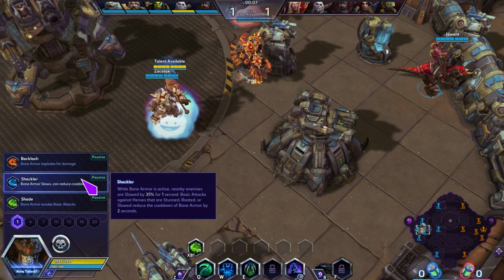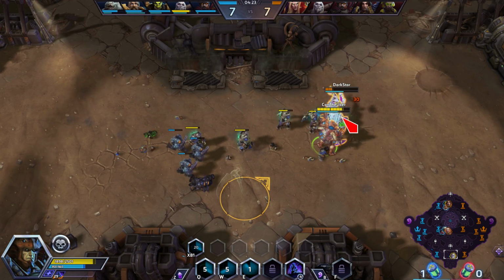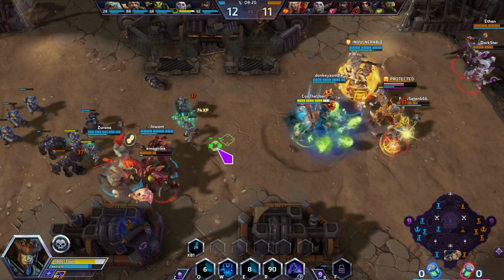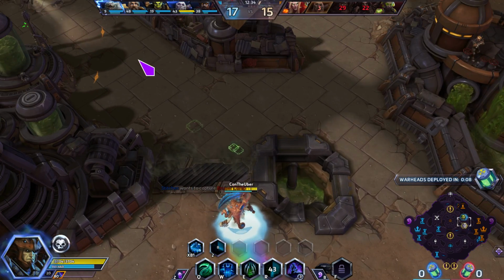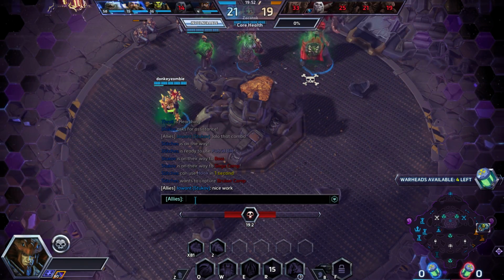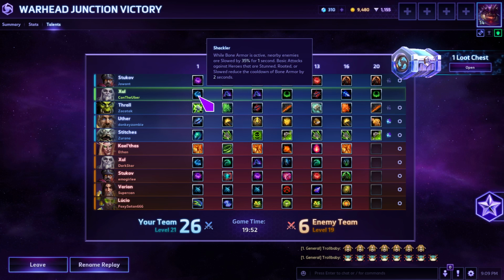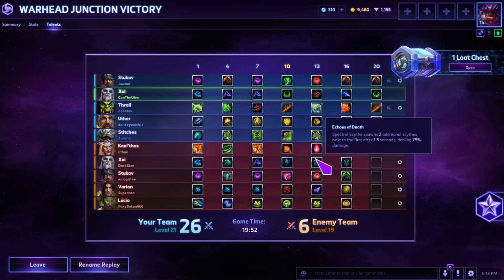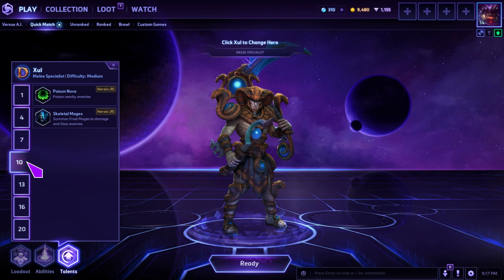Xul Rework - First Look! - Heroes of the Storm PTR: Stukov Patch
Xul's getting Reworked!

We hop onto the PTR and take a quick first look at him and see how he plays before Live!